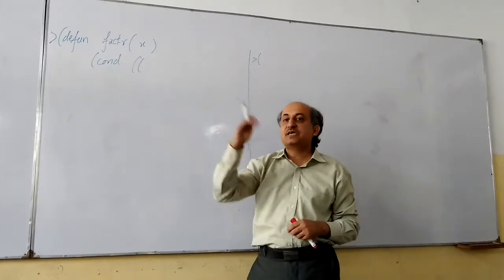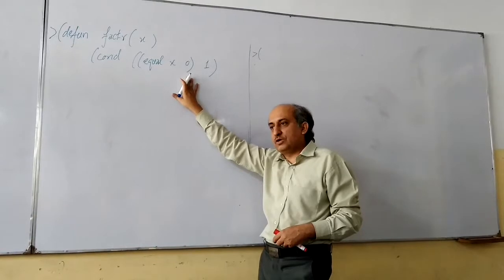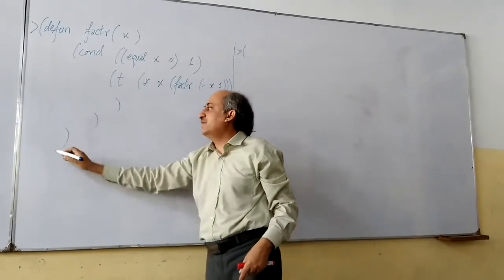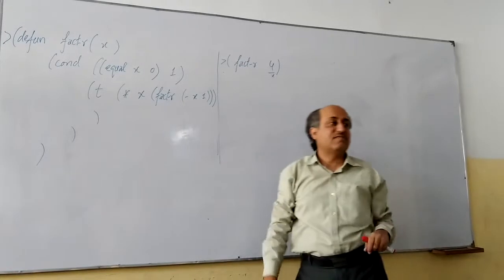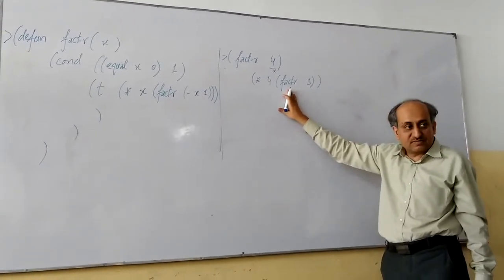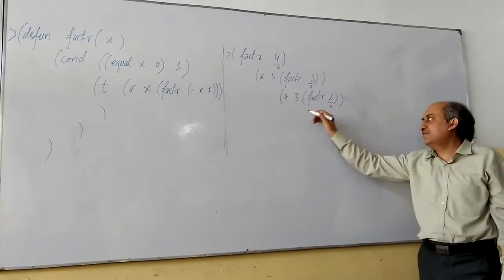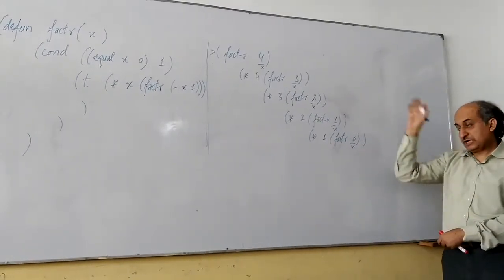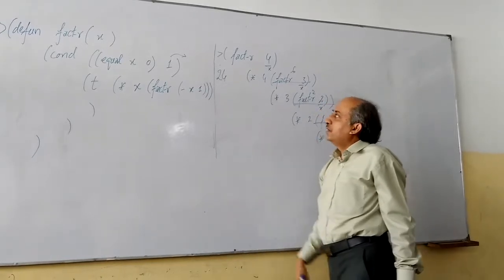Lec 11-4 factorial recursive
Recursive Factorial Function in LISP